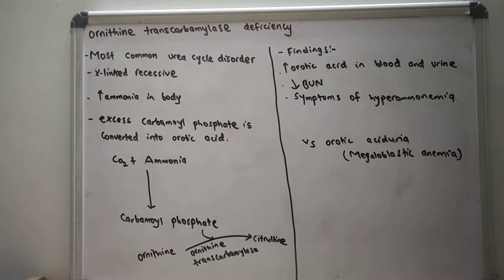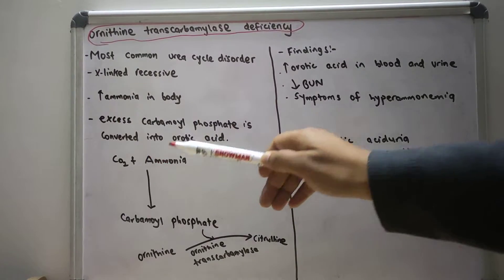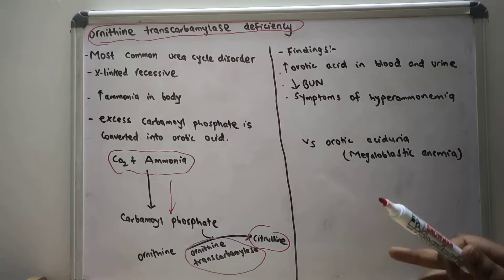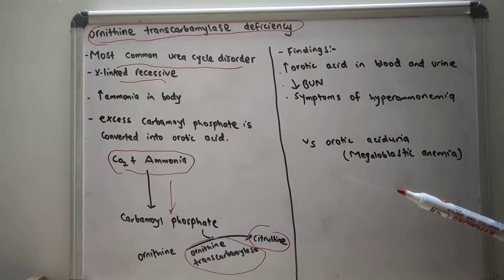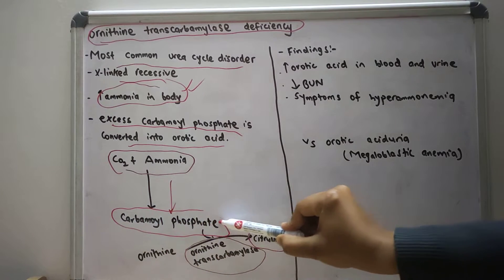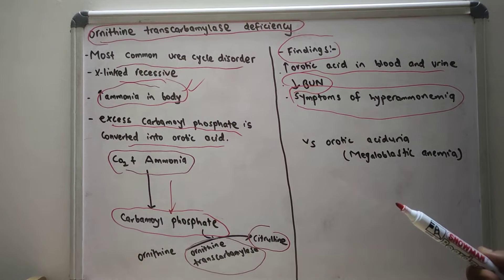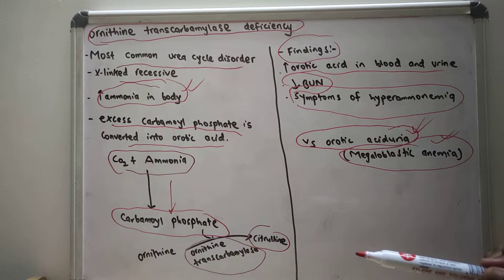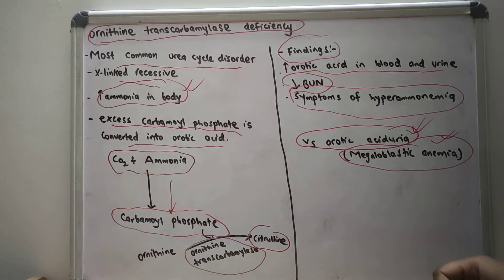Ornithine transcarbamylase deficiency-18.5